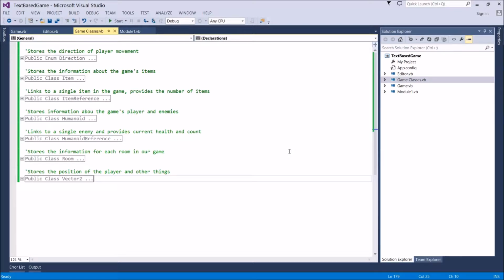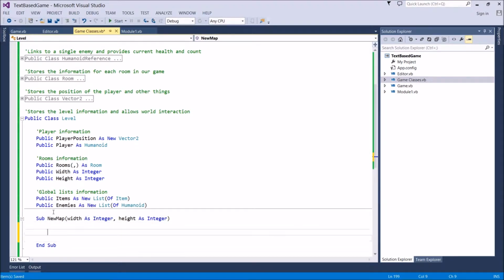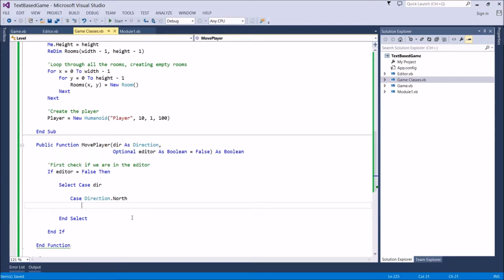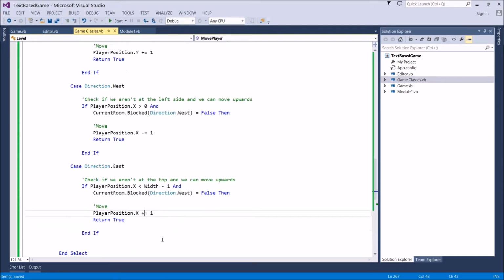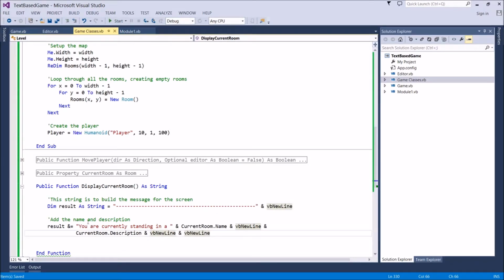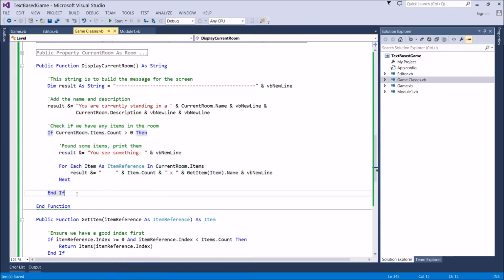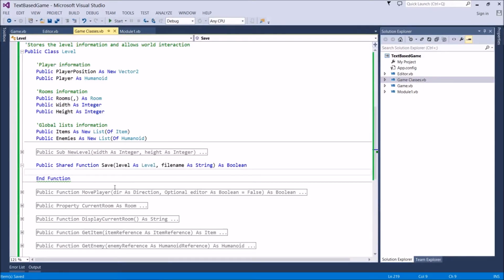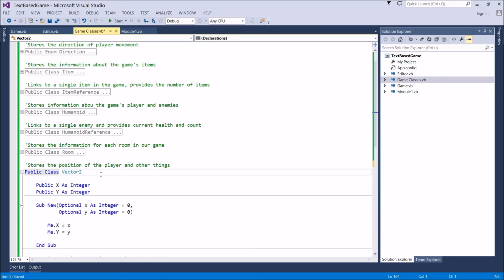VB.NET 2013: Text Based Game (Part 3/6)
A series dedicated to all those console application nerds out there, how to make yourself a full fledged text based video game. The tutorial takes you through how to begin setting up the background storage, the game's level editor and finally the game.

This video covers:
 * Setting up the level class
 * Finishing up the classes